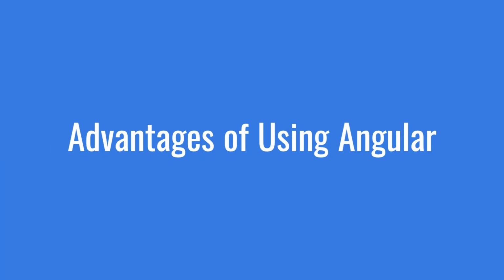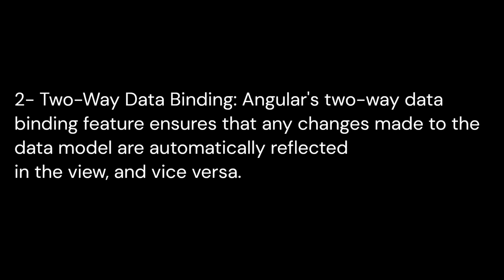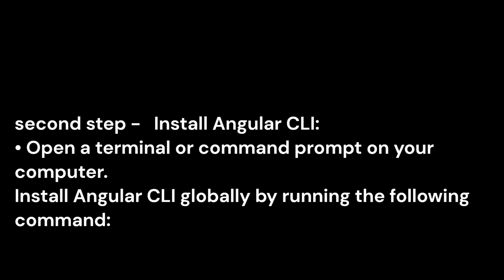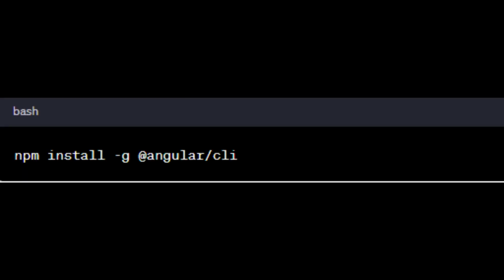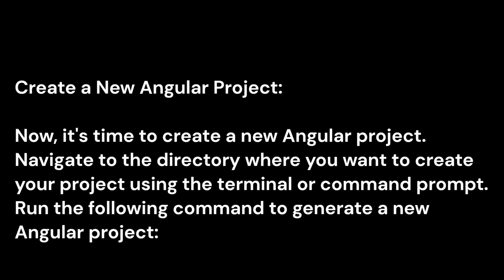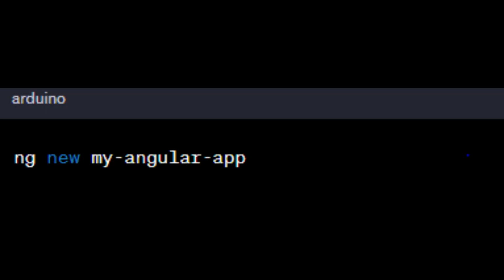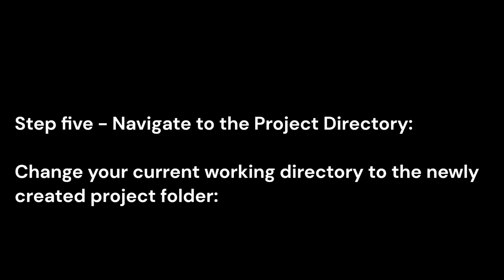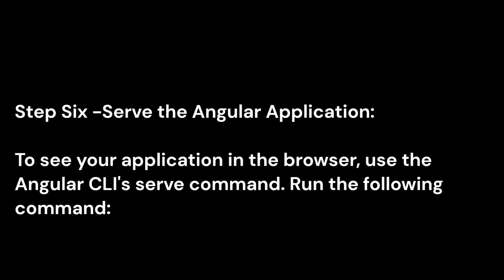What is Angular? | What Is Angular, And How It Works? | Angular Tutorial For Beginners | AngularGuru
Welcome to our YouTube tutorial, "Angular Explained: The Fundamentals of Web Development." In this comprehensive video, we will take you on a beginner-friendly journey through the world of Angular, one of the most popular frontend frameworks used in modern web development.

If you're new to Angular and want to learn how to build dynamic and interactive web applications, this is the perfect place to start. Our step-by-step approach will ensure that you understand the core concepts and principles behind Angular, enabling you to create powerful web apps with ease.

Throughout the tutorial, we'll cover the essential aspects of Angular, including its architecture, components, directives, data binding, and much more. You'll gain a solid understanding of how Angular works and how it can enhance your web development projects.

No prior experience is required! Whether you're a complete novice or an experienced developer looking to expand your skillset, this tutorial will cater to all levels of expertise. Our goal is to make Angular approachable and fun for everyone.

Key topics covered in this video:

Introduction to Angular and its role in web development
Understanding Angular's architecture and key building blocks
Creating and using components to build user interfaces
Exploring data binding and its role in keeping your app dynamic
Utilizing directives to extend HTML and add functionality
Working with Angular services for handling data and business logic
Building a simple web app from scratch using Angular
Join us on this educational journey, and by the end of this tutorial, you'll be equipped with the foundational knowledge needed to kickstart your Angular development projects. Don't miss out on this opportunity to master Angular and take your web development skills to new heights. Hit the play button now and let's dive into the exciting world of Angular!